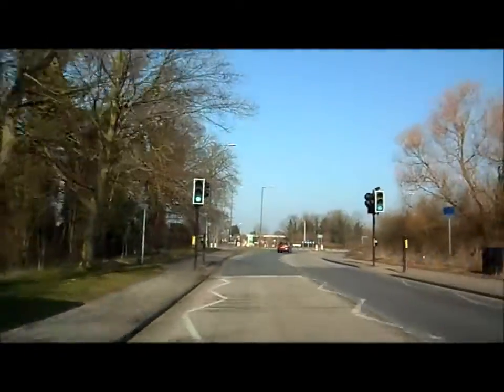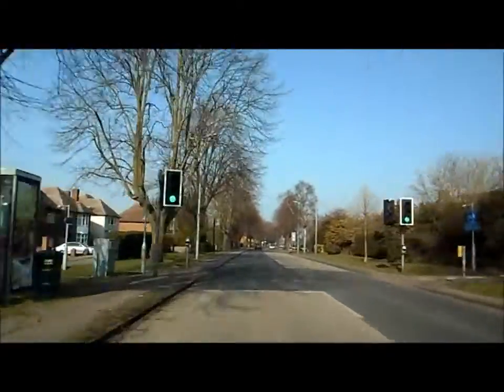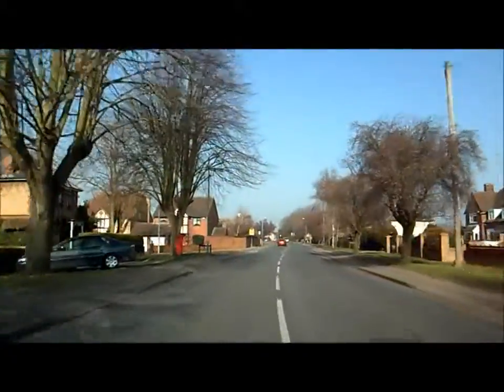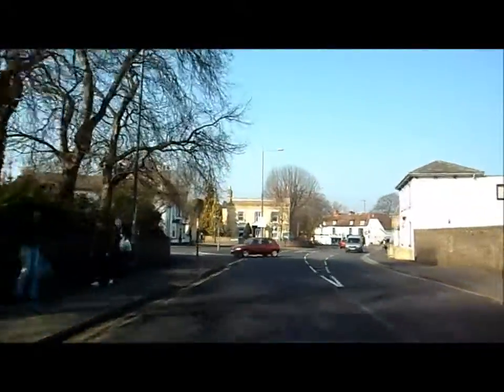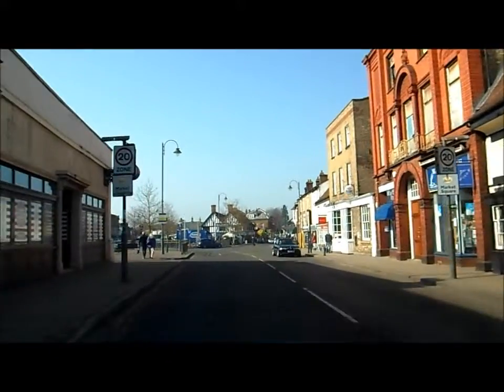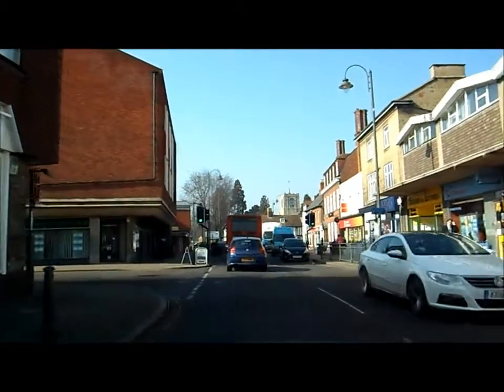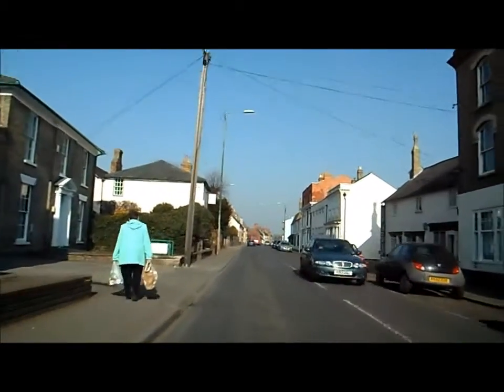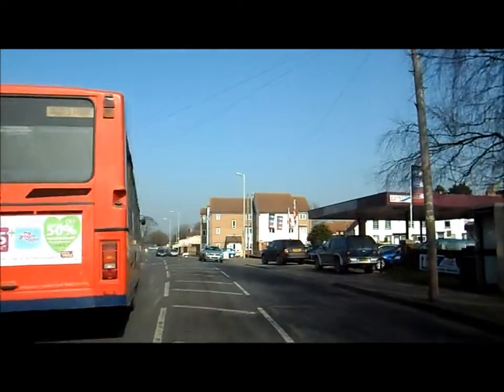A S Driver Training. Advanced driving with commentary - Urban environment.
Advanced driving in urban environment - safe and progressive within the speed limit with commentary.